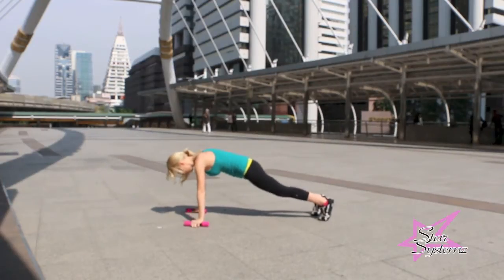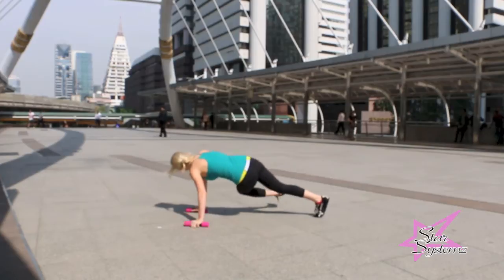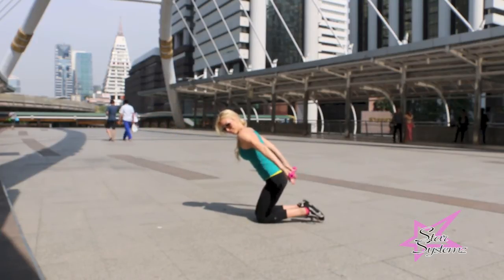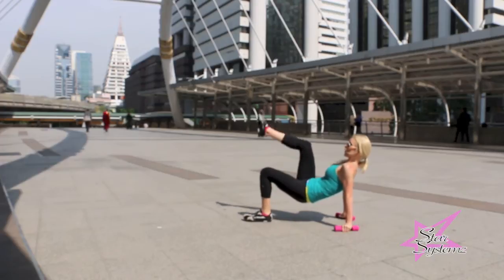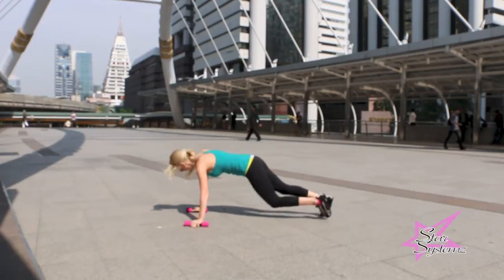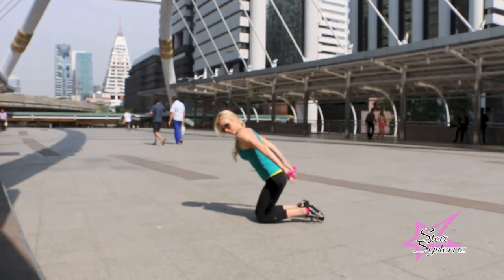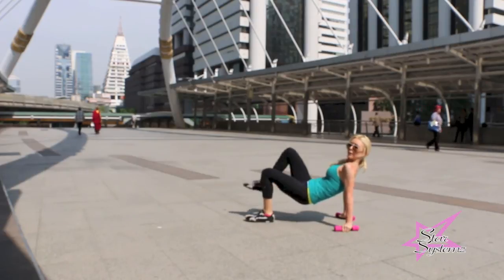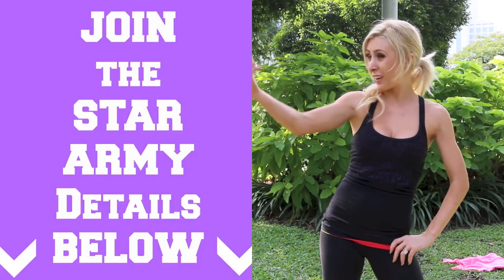Tone Your Triceps in 10 Minutes ♥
"Tricep Workout in 10 Minutes" by @CbentleyFit

Tricep workout that works your upper body as well as your core. This workout will increase your tricep growing power by tantalizing the FAT + building strong LEAN muscle. In this video I am using 3 lb. PINK dumbbells, if you do not own any please use soup cans and work your way up! Do this workout 1-2 times per week and start seeing results you will want to show off in a TANK TOP!

♥The Workout ♥
Plank
Alp Climbers
Tricep KickBacks
Tricep Pulses
Tricep Extention 2 Arm
Crab Walkers
Hip Burners
♥REPEAT 2-3 TIMES with a 1 MINUTE rest in between to keep your heart rate PUMPING♥

►Want to join that Star Systemz 10 Day Fitness Challenge? STARTS JANUARY 5th

►Please do not participate in physical exercise unless A OK'd by your Doctor